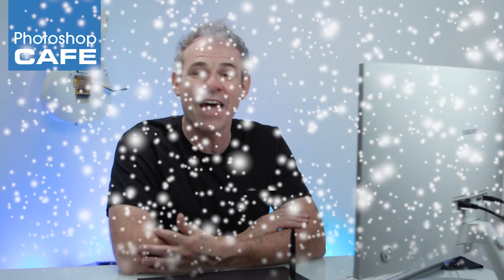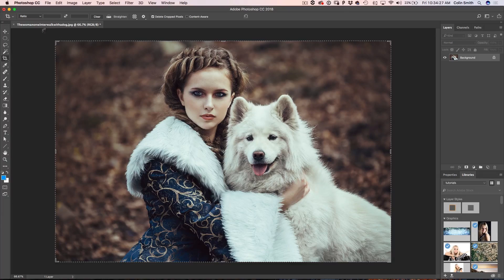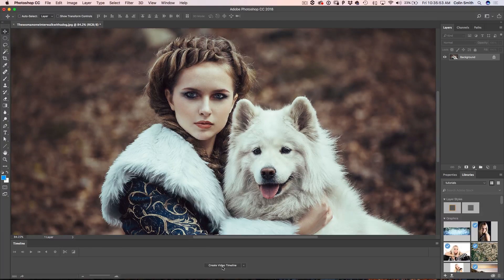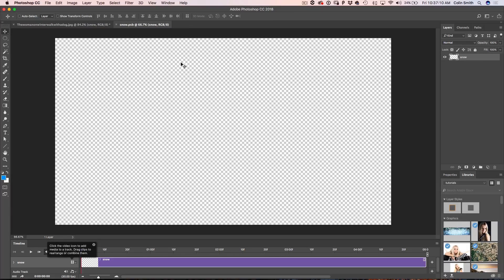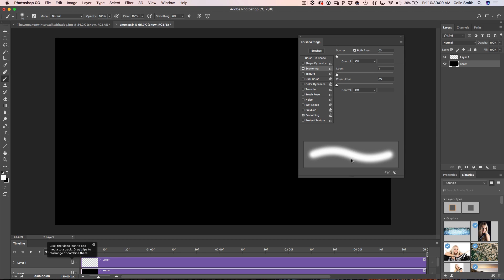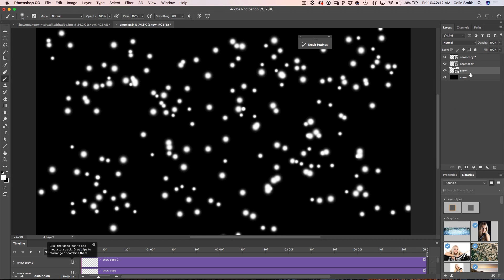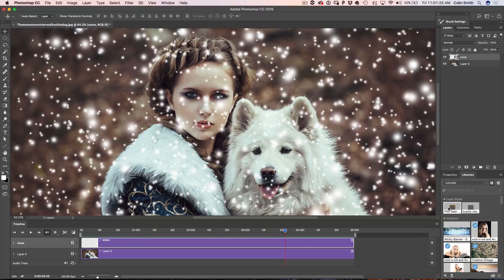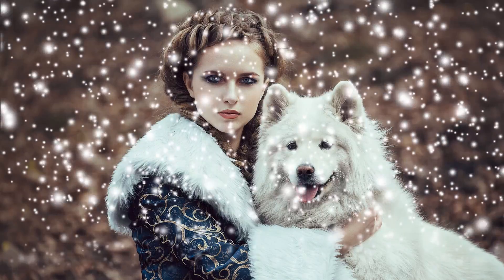How to make ANIMATED SNOW in PHOTOSHOP overlay for photos or video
Make realistic 3D animated snow in Photoshop. Colin Smith shows you how to make snow from scratch in Photoshop and then how to animate it in Photoshop with realistic depth and snowflakes falling at different speeds.